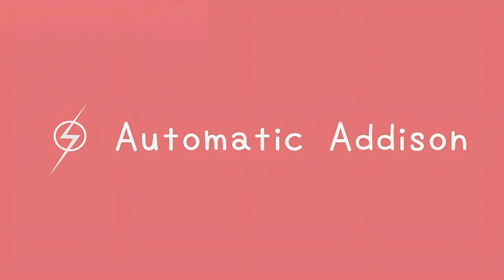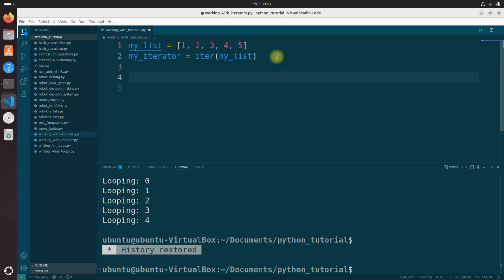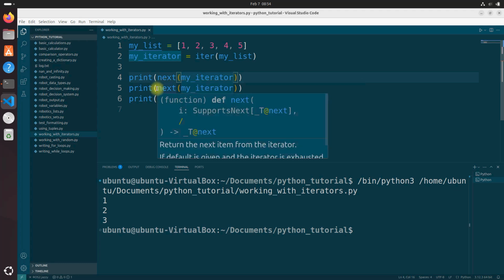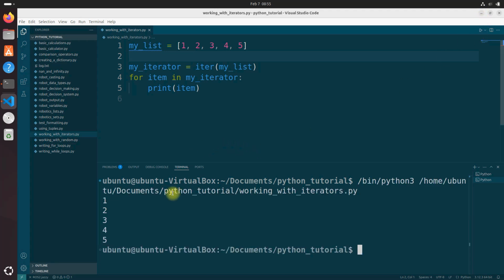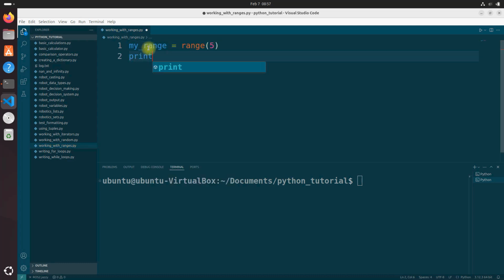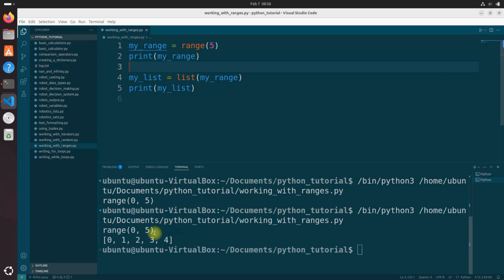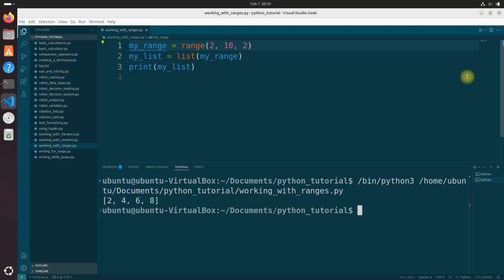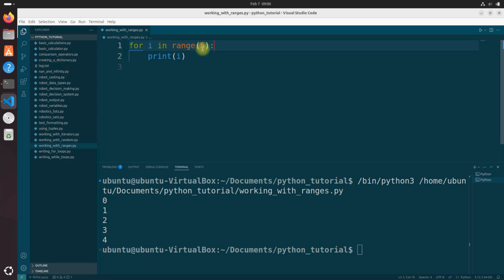How to Use Python Range and Iterator Functions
In this video, I'll walk you through how to use Python's range and iterator functions to efficiently process sequences of data. This comprehensive guide covers creating iterators, working with the range() function, and practical applications in robotic projects – perfect for beginners looking to strengthen their Python programming skills.

What You'll Learn:
0:00 Introduction
0:15 Working with Iterators
3:54 Working with Ranges

By the end of this tutorial, you'll understand how to create and traverse iterators, use the range() function effectively, and apply these concepts in Python programs. You’ll also gain insights into why iterators and ranges are memory-efficient and essential for handling large datasets or sequences in robotics projects.